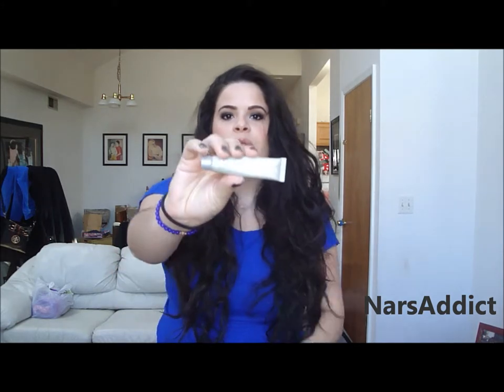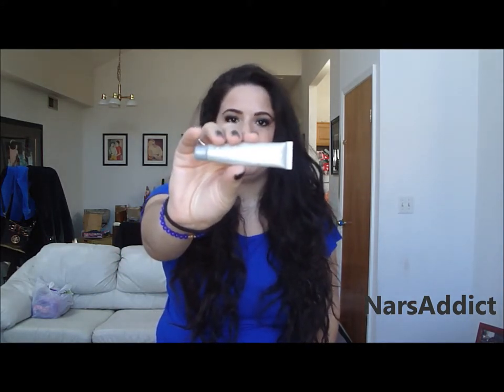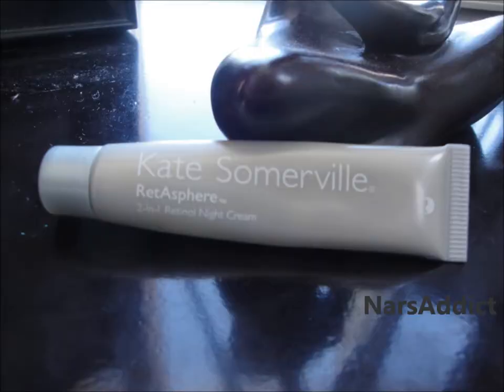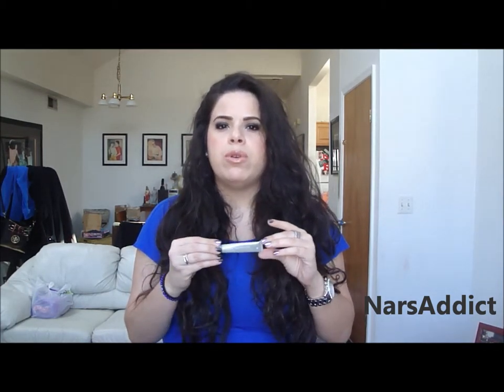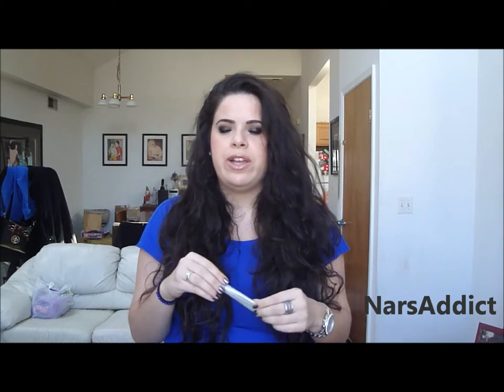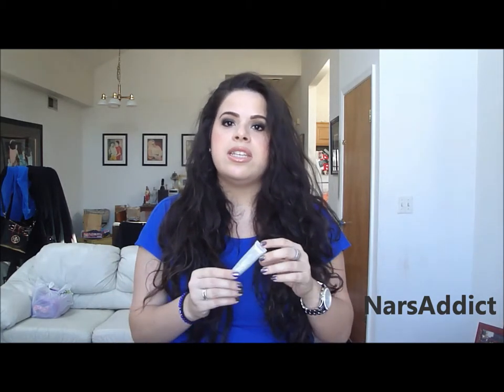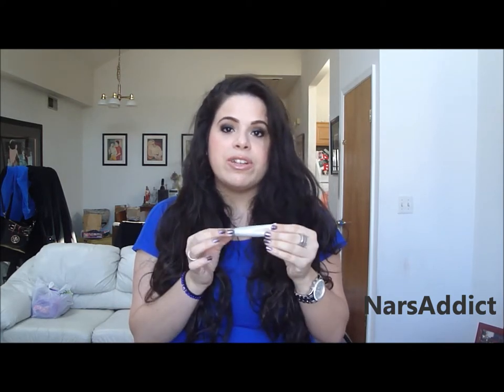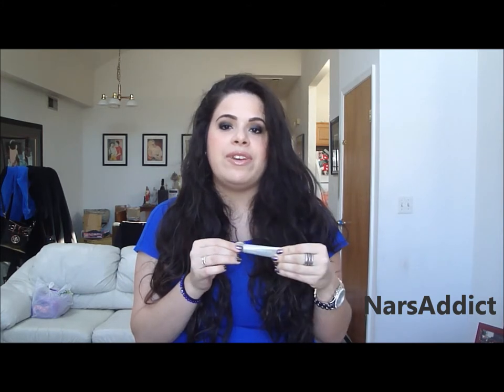Sample Sunday - KATE SOMERVILLE RetAsphere™